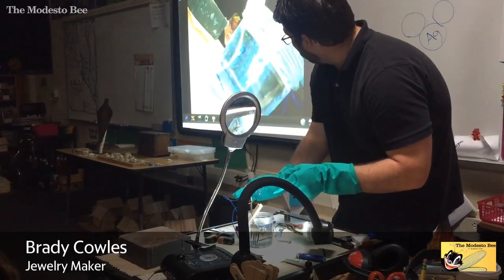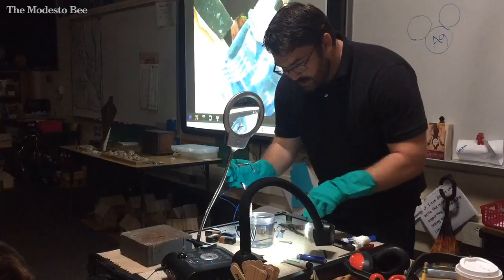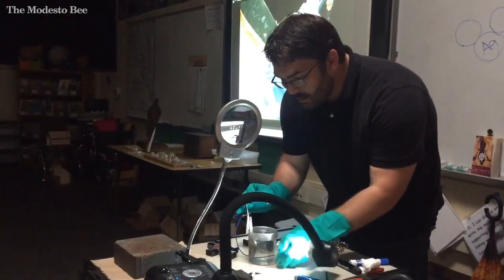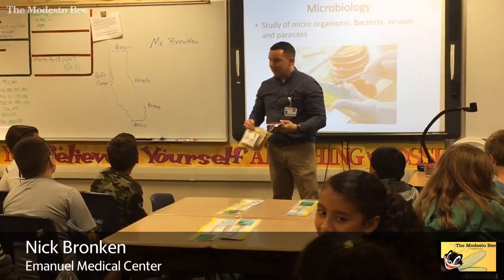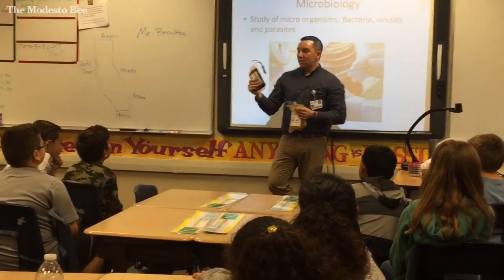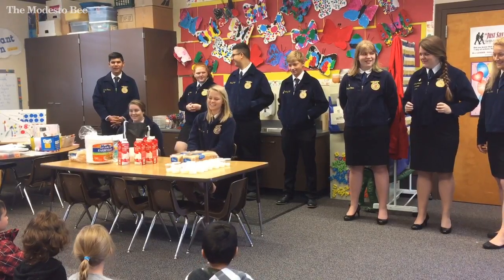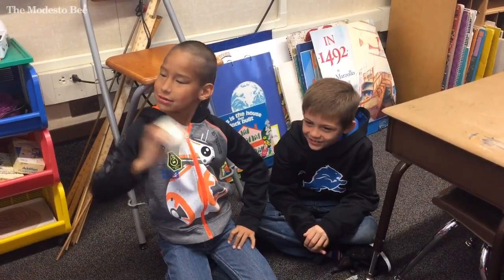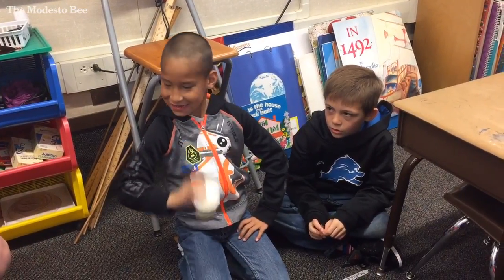Science in the Community Day at Turlock's Brown school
Turlock community members bring science from work into Walter Brown Elementary classrooms April 13, 2017, in Turlock, CA, part of a 20-plus year tradition called Science in the Community Day. (Nan Austin/ )